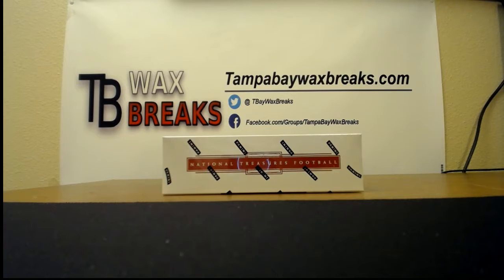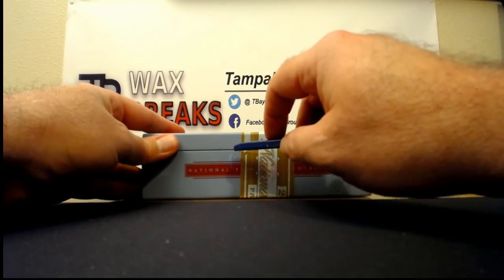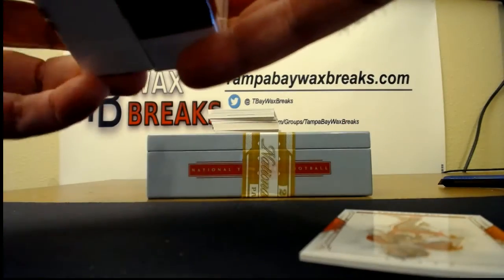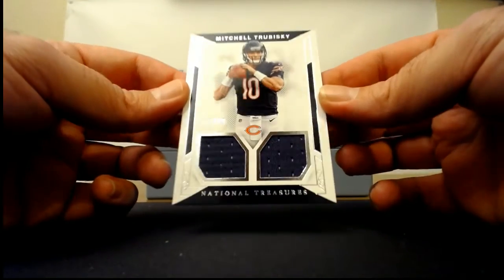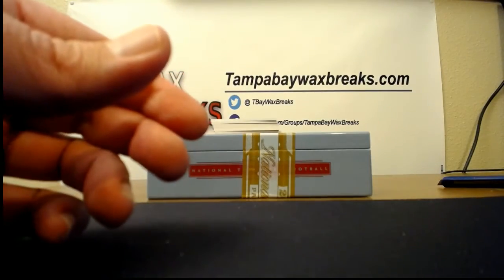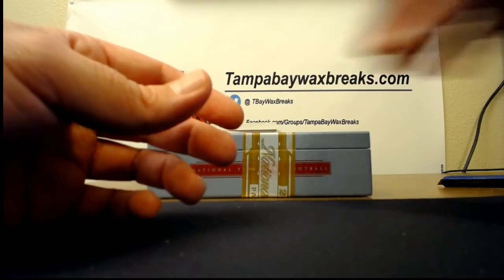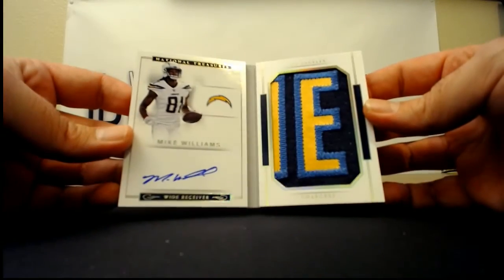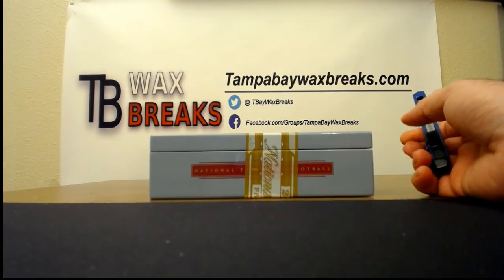2017 National Treasures Personal Box VAL